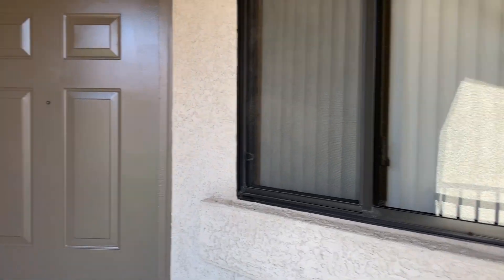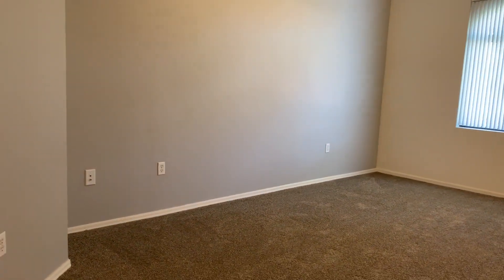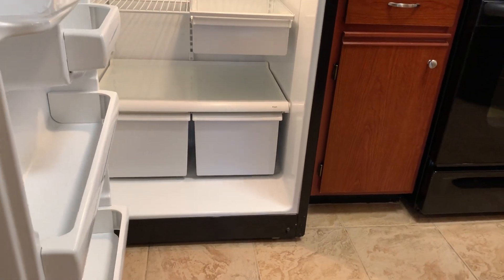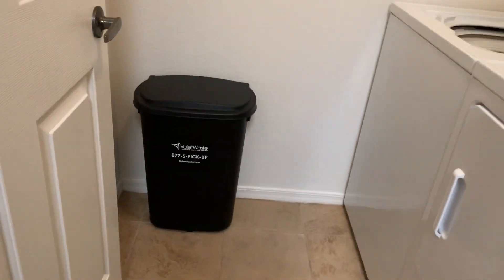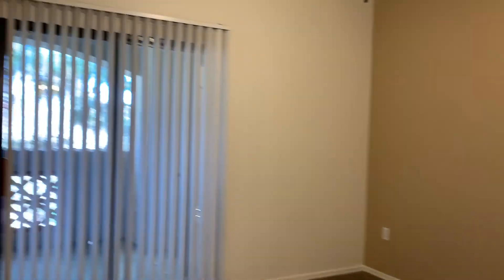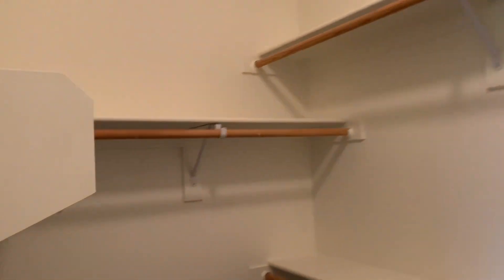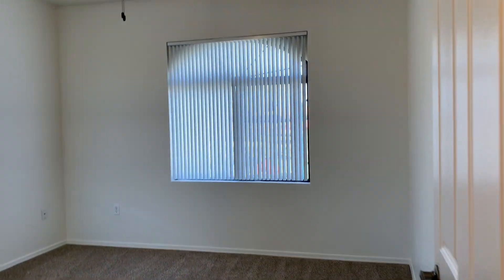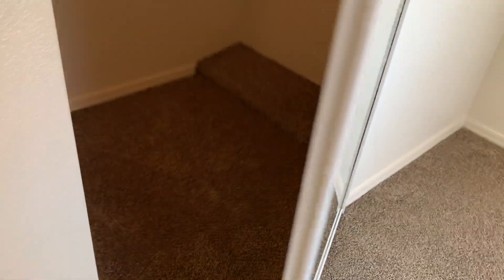SanPalacio B2 4